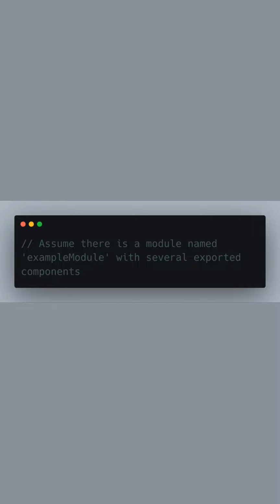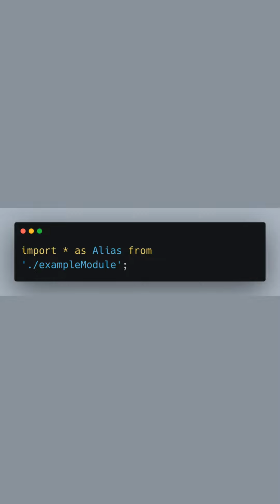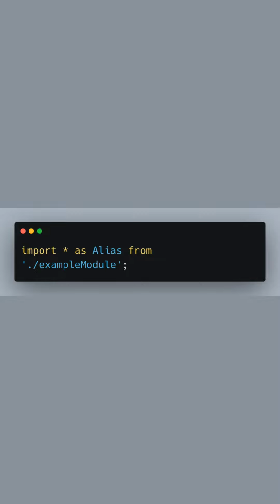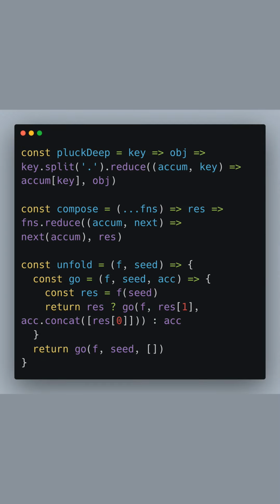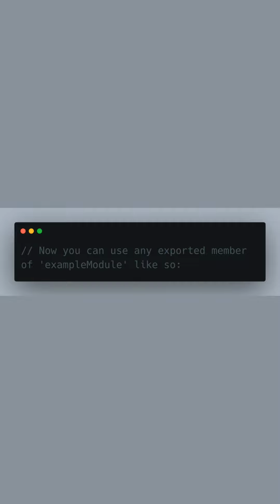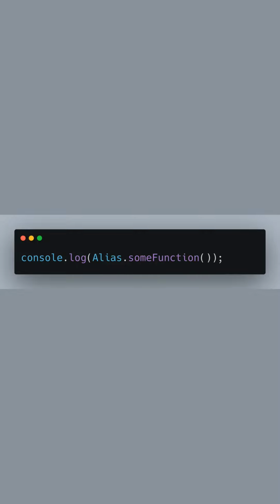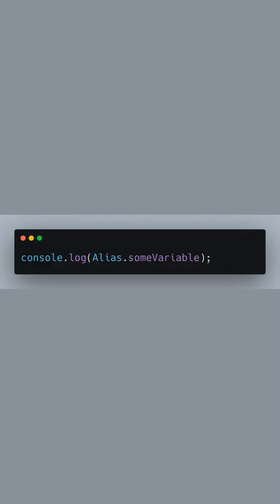Master Module Imports in JS with Aliases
Learn how to efficiently import modules using aliases in JavaScript ⬇️

- Understand module system
- Get familiar with import syntax